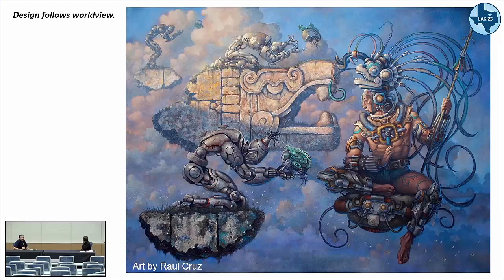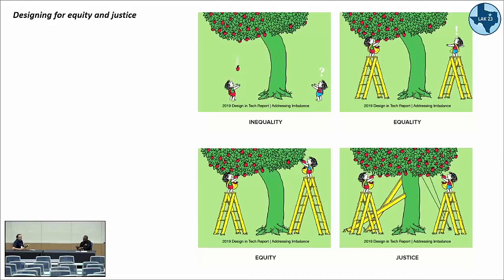Panel 2: How Universal Design for Learning can inform human-centered design in learning analytics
Moderator: Catherine Manly
Panelists: Rogers Kalisa, Roberto Martinez-Maldonado, Angela Stewart, Adele Smolansky

Opportunities to address educational equity concerns arise as institutions bring disparate sources of learning data together and analyze these data to inform human-centered design processes. How to ensure practices reduce equity gaps instead of reinforcing existing disparities remains a pressing concern for the analytics field. The Universal Design for Learning (UDL) framework presents recommendations for practices addressing equity concerns for students with disabilities at all levels of education. This panel will explore how UDL practices (such as providing multiple means of engagement, multiple means of representation, and multiple means of action and expression) can inform (and be informed by) human-centered learning analytics design and delivery that is flexible enough to address the needs of all learners, regardless of ability or background. Discussion will explore practices giving voice to educational stakeholders in the design process of learning analytics in ways that reflect a UDL mindset focused on inclusion and equity for students of all abilities.